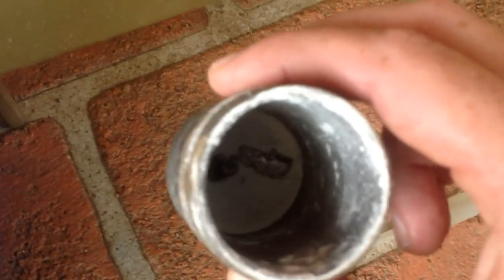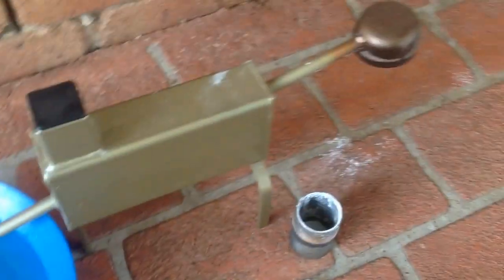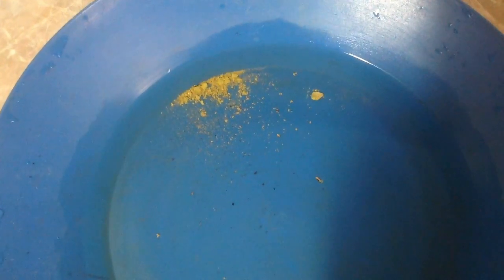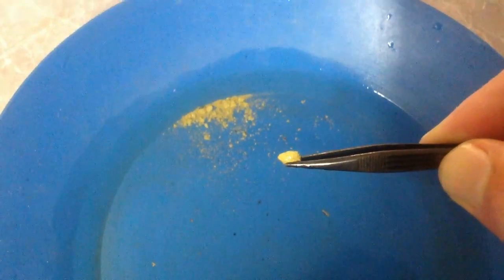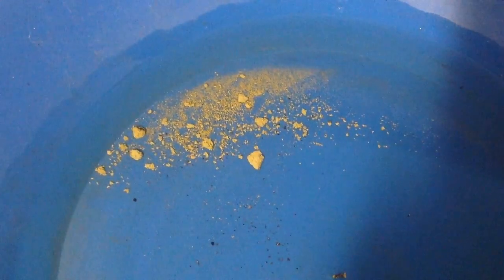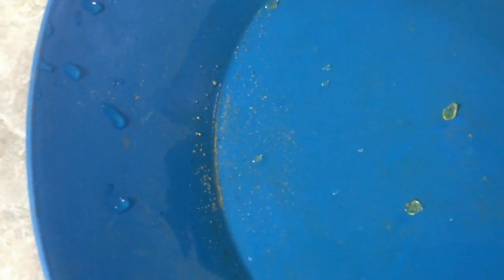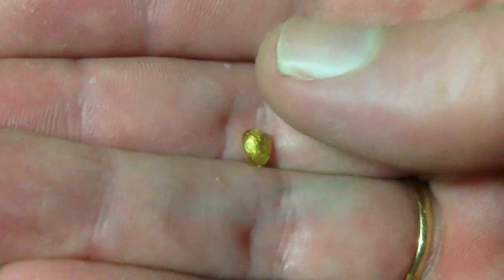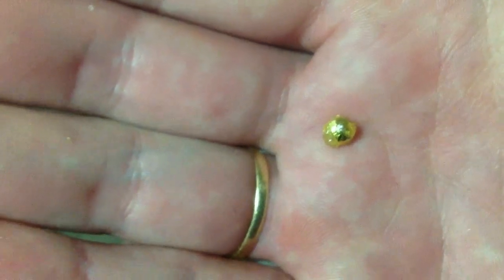Retorting gold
Had a small bit of gold/mercury amalgam i wanted to retort. Tried a bit of talc in the retort, as i was told it would stop the gold sticking and help the mercury down the pipe.
It seems this information was wrong, or maybe i just messed up.
I ended up with a 0.8g ball of gold though there should have been 1-1.5g in the mercury.